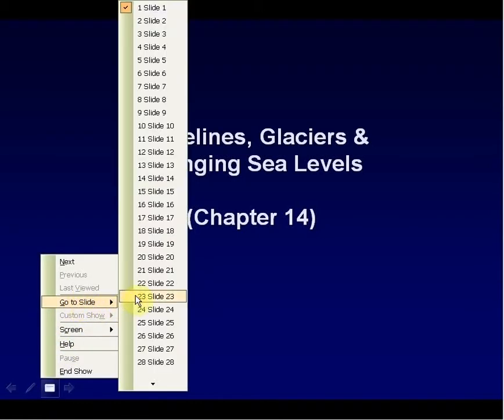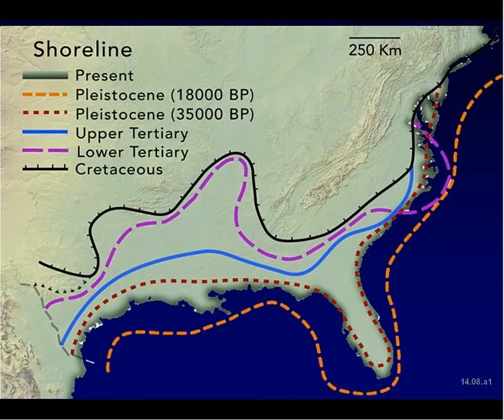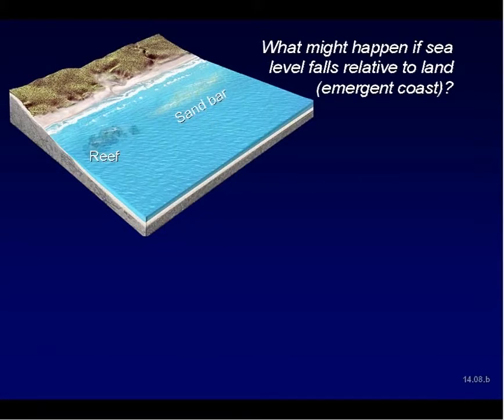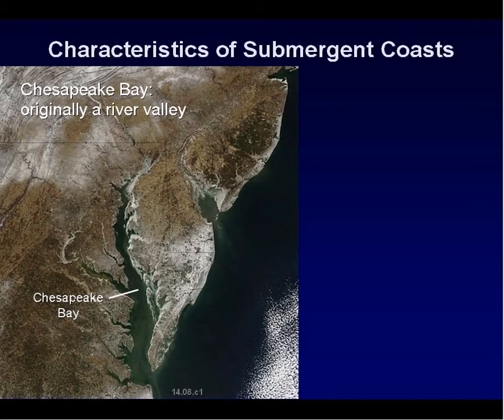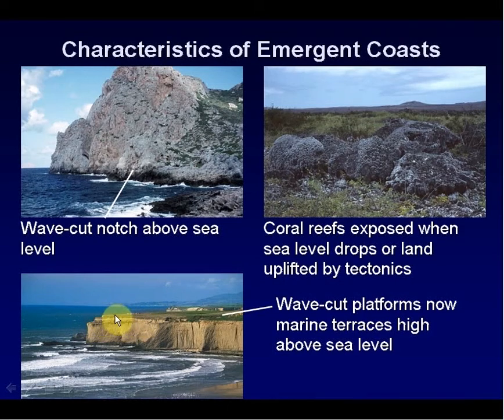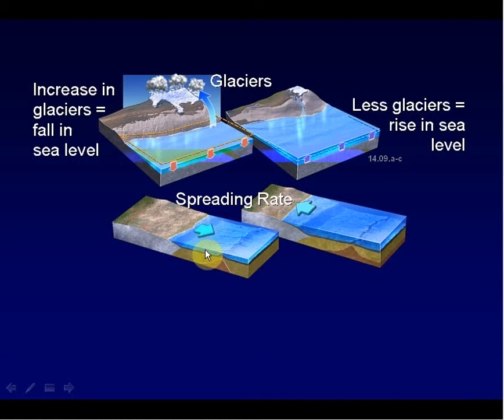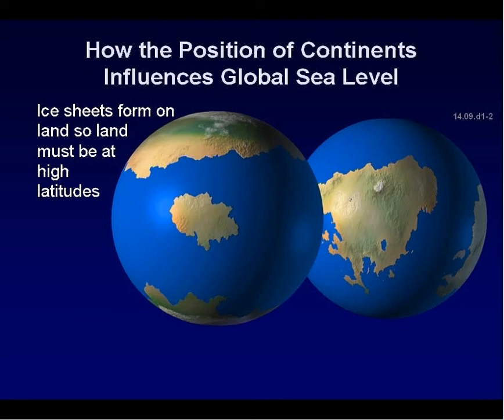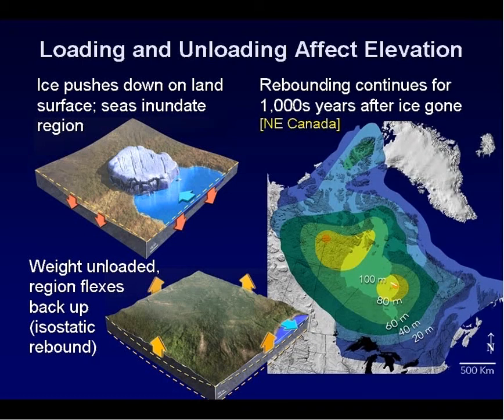C14 Sea Level Change